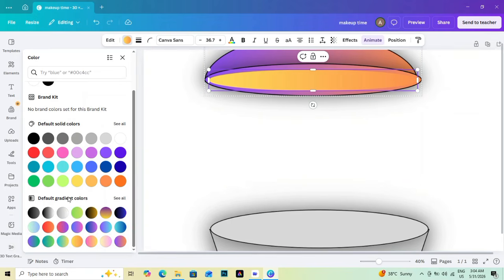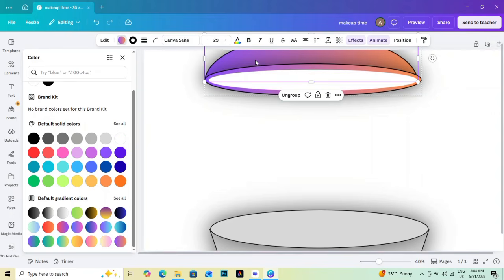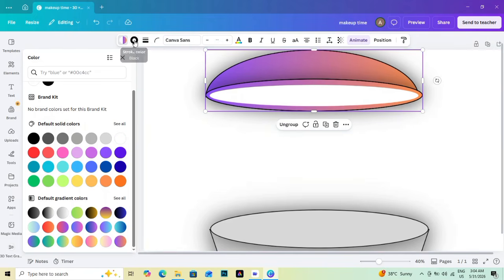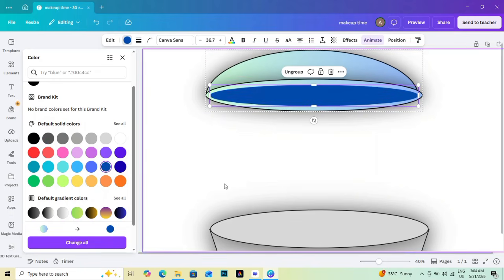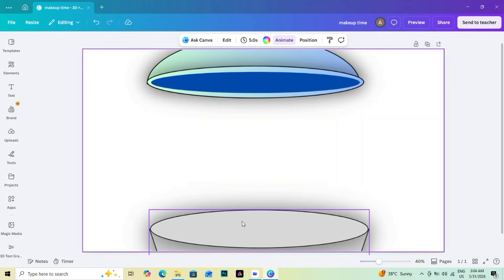HDR 4K Portrait|Professional Retouching LookCanonR6 + Photoshop ColorGradingMasterclass#E9DED88#4047